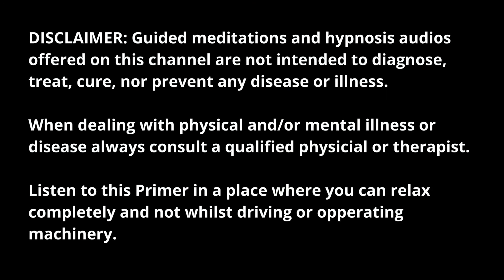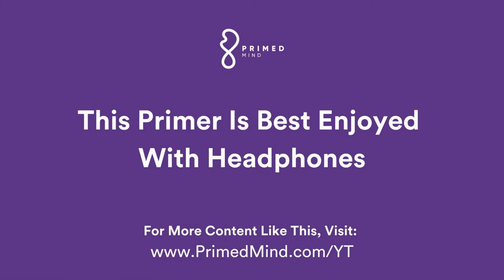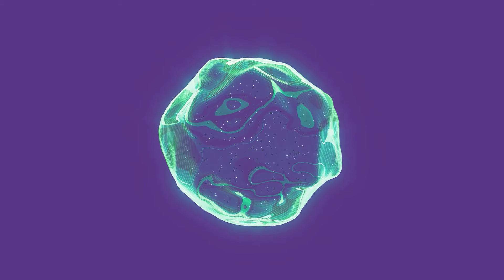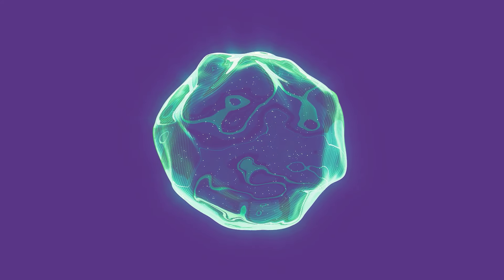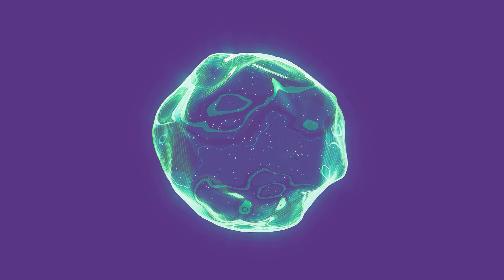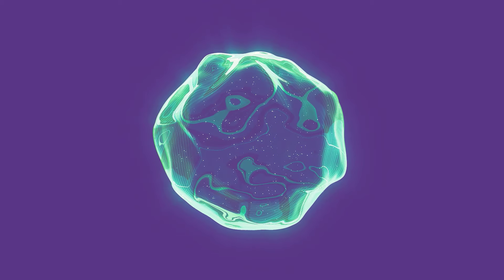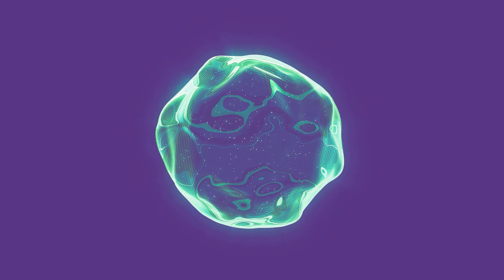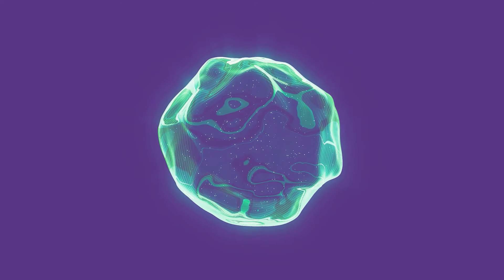Hypnosis For Weight Loss | Guided Hypnosis For Losing Weight and Nailing Nutritional Goals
Leading Mindset Coach and Hypnotherapist Elliot Roe helps you take control of your diet and nail your nutritional goals.

With this guided hypnosis for weight loss, Elliot puts you in a state of deep relaxation so that you can follow through on your nutritional goals for losing weight.

For access to over 200 more mindset audios like this, try Primed Mind for free:

To learn more about hypnosis for weight loss, check our this article on the Primed Mind Blog:

Credits:

Written by: Elliot Roe
Recorded by: Elliot Roe